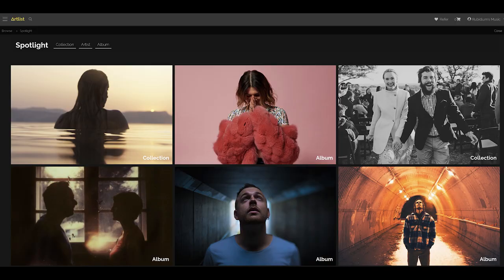Finding Royalty-Free Music for your Films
Artlist.io provides an economic solution.